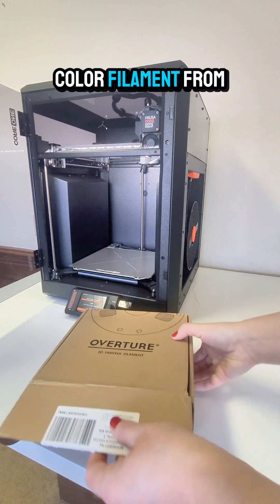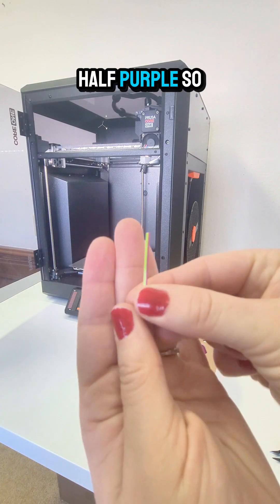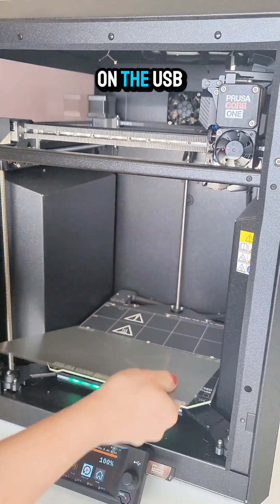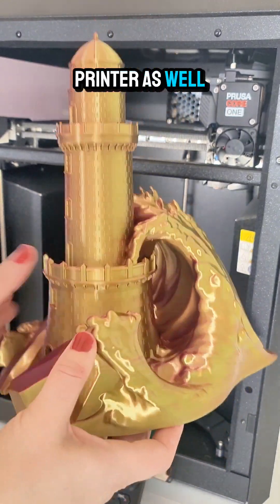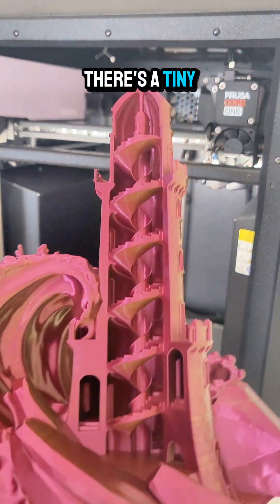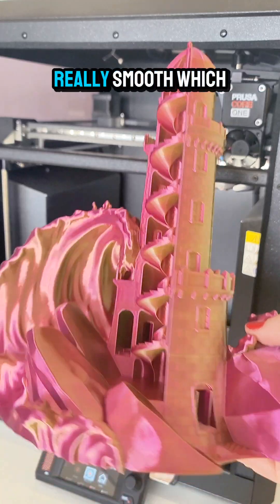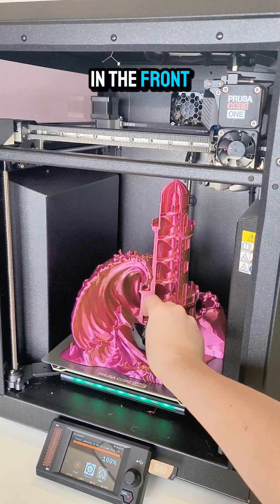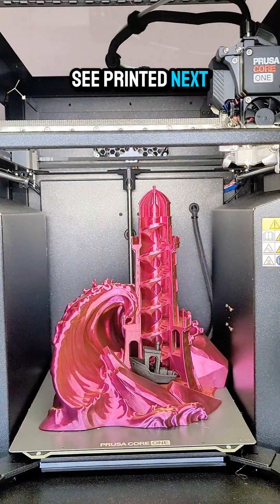22 Hour Print on the Prusa Core ONE!